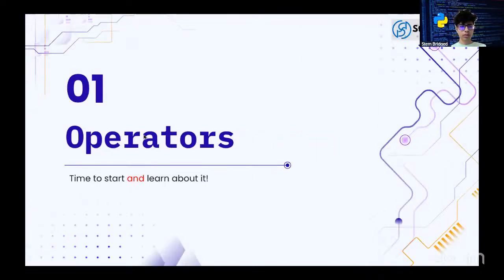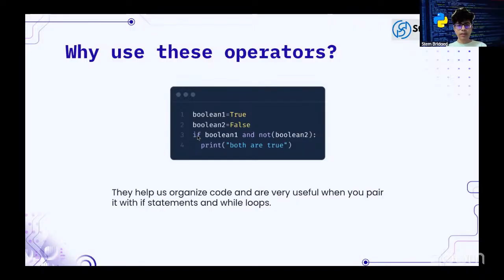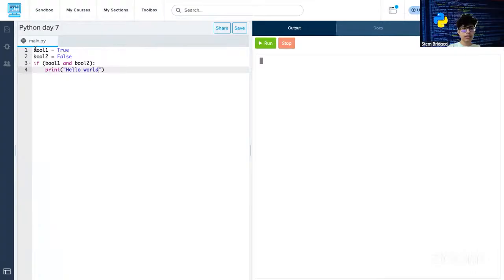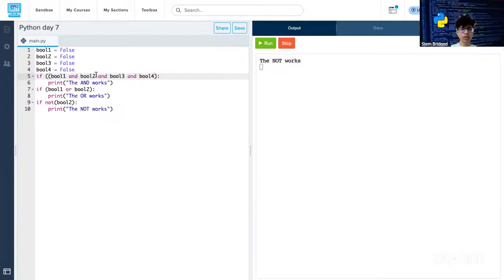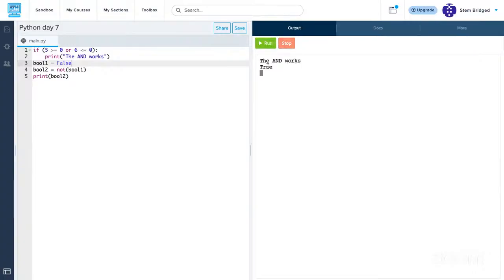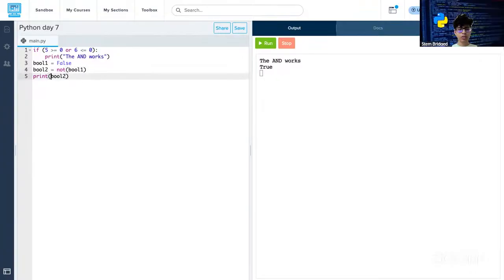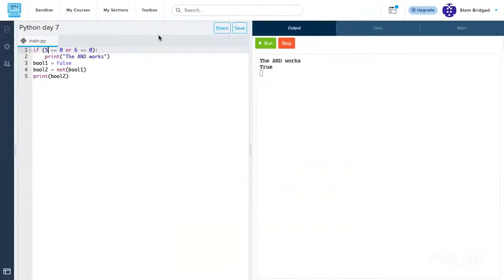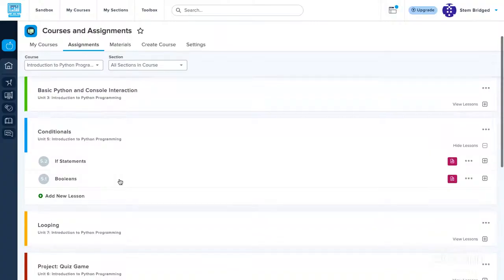Python Day 7